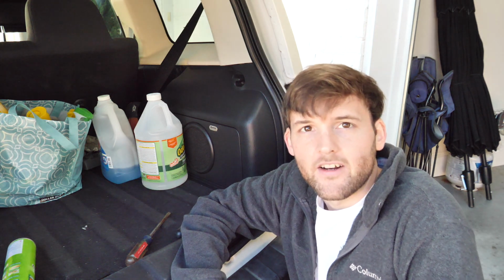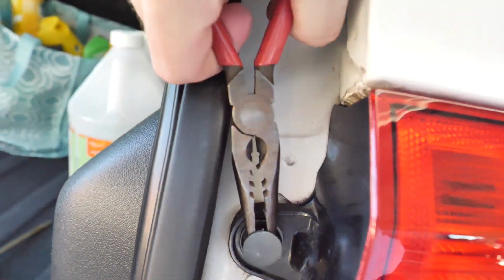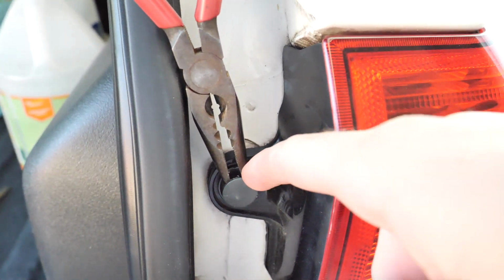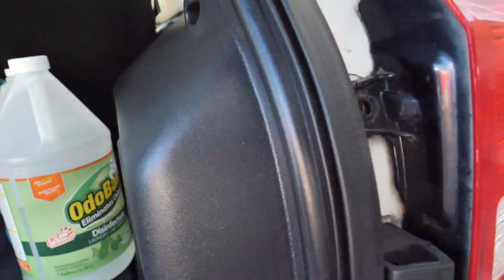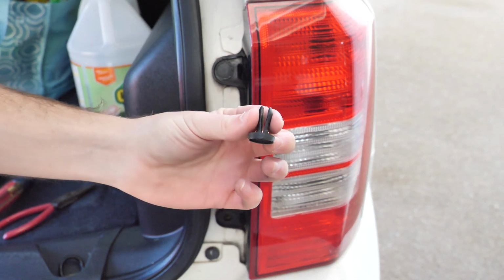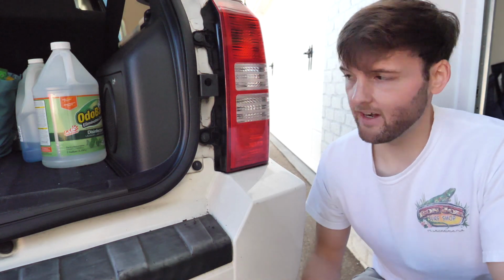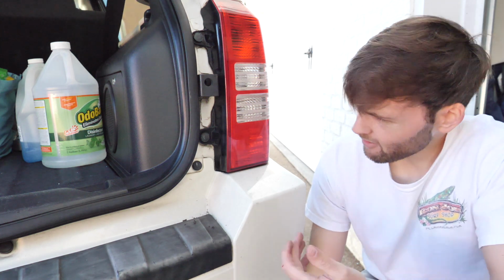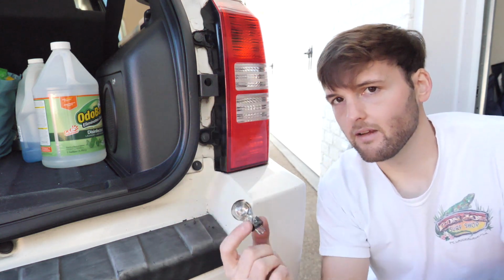How to Remove Rear Tail Light 2010 Jeep Patriot: Turn Signal Replacement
Watch the whole way through to see how to remove a 2010 Jeep Patriot turn signal bulb. There is also a tip on how to remove pop pins without the pop pin removal tool.